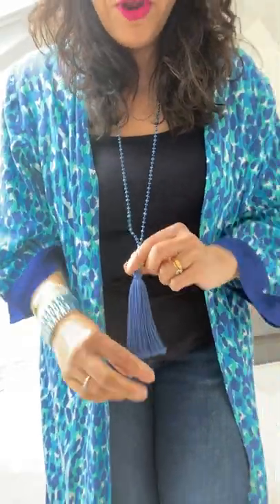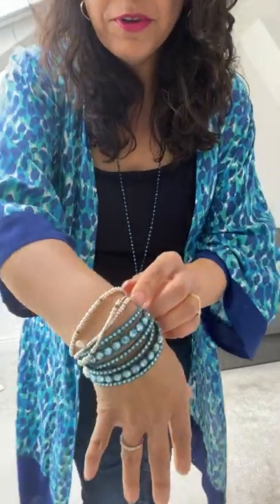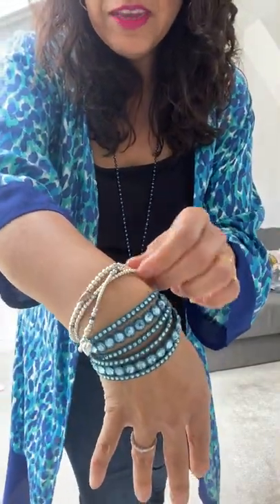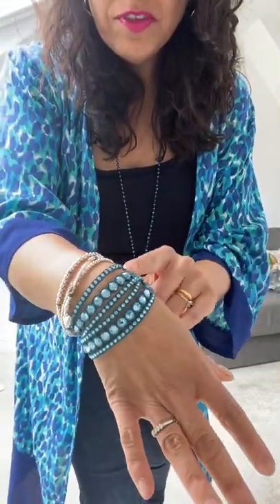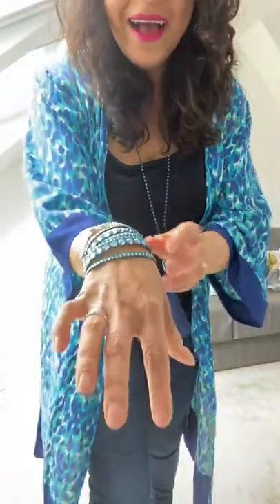How to mix and match your jewellery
Reshma Field of Ishbel's Wardrobe shows you how to mix and match your jewellery.